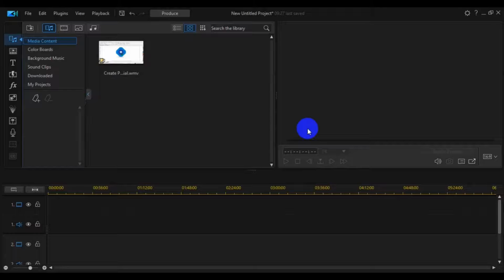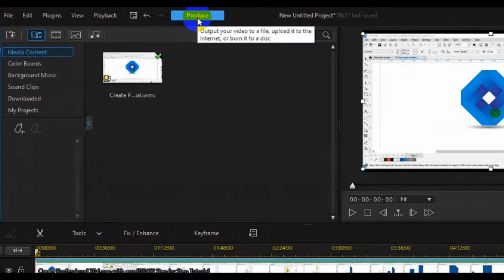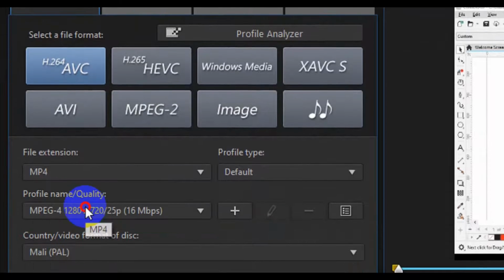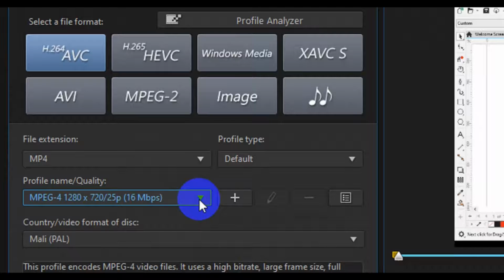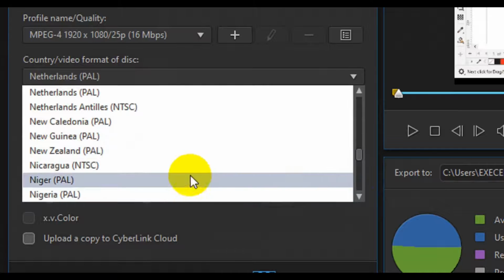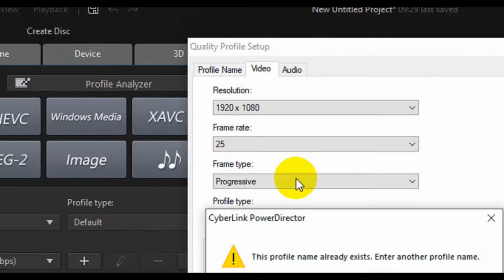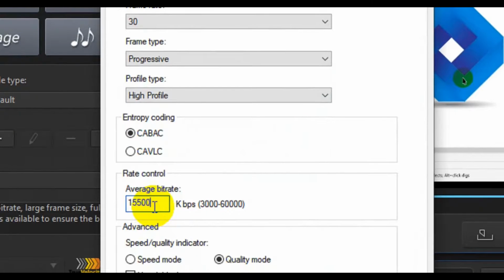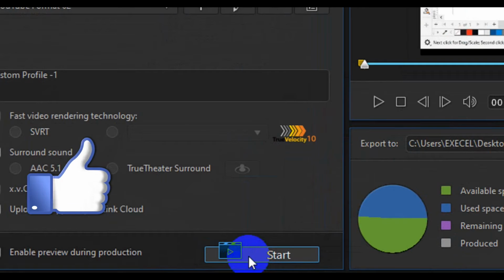Cyberlink Powerdirector produce setting (4K Resolution)